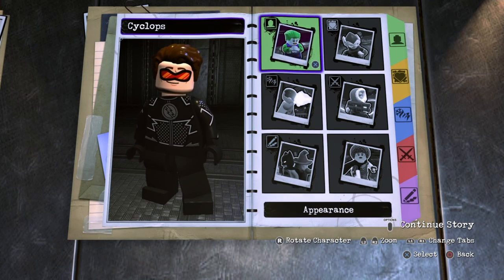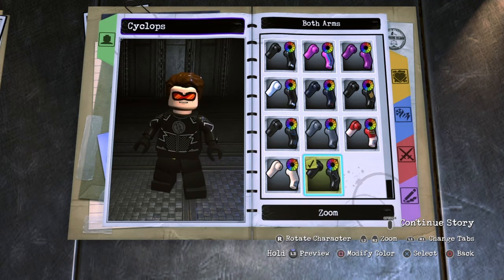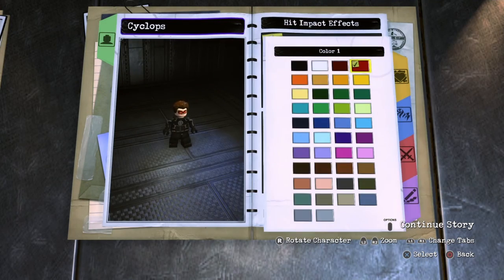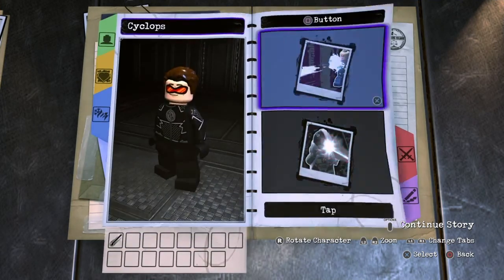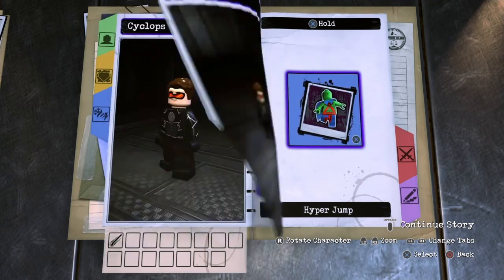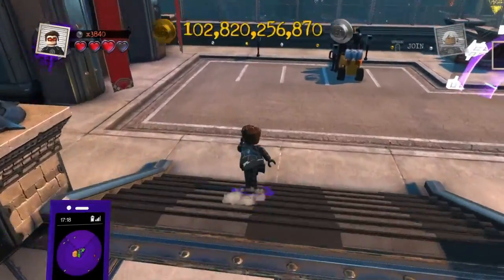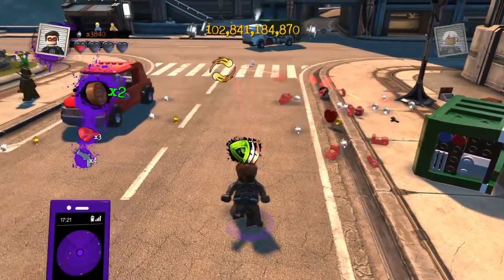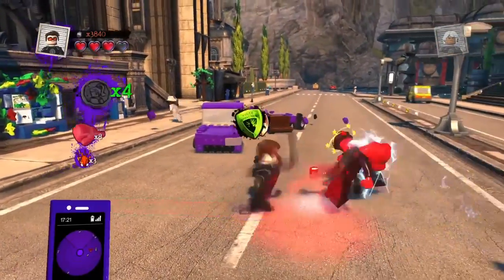LEGO DC Super-Villains X-Men Cyclops Custom Character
In today’s video, I will show you how to make Cyclops from X-Men (2000) in LEGO DC Super-Villains. This custom turned out good!